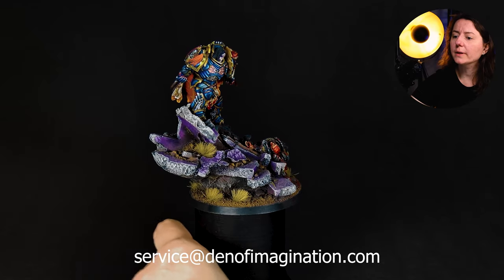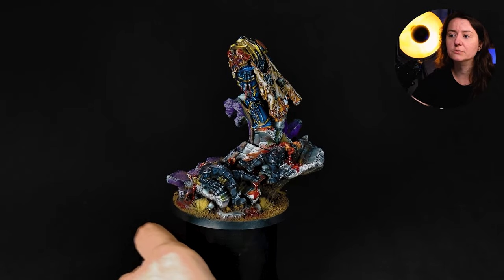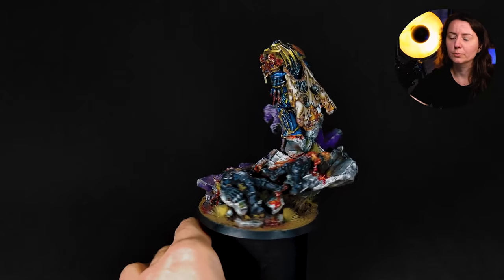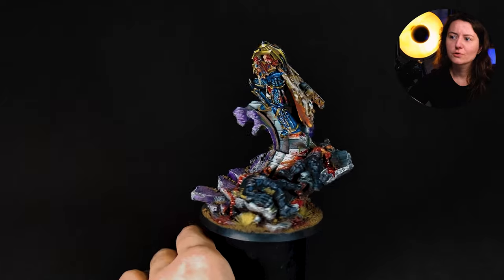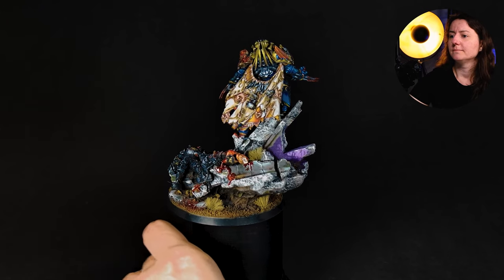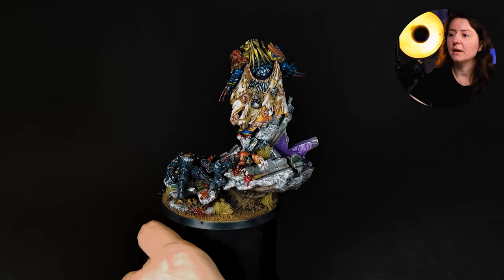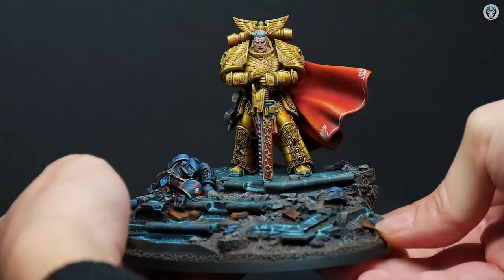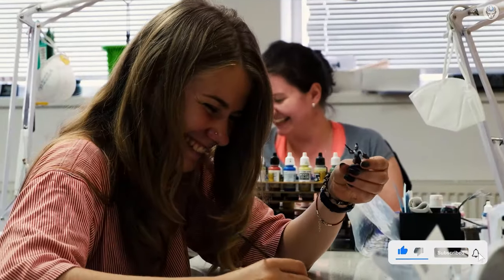KONRAD CURZE - LVL 6 MINIATURE SHOWCASE 4K